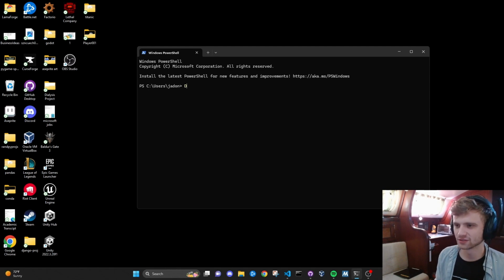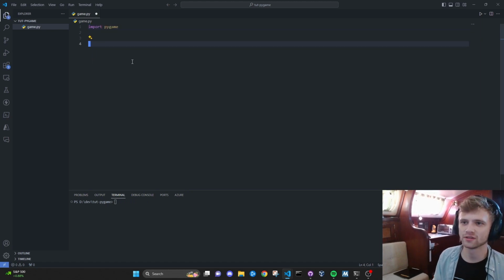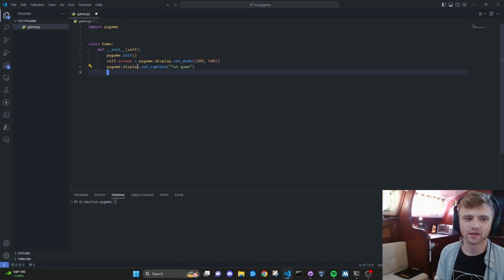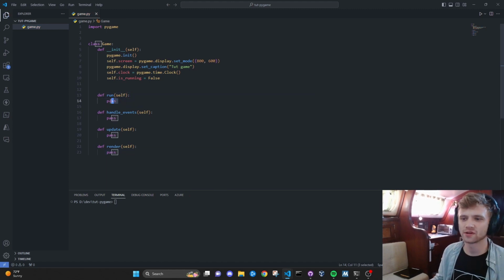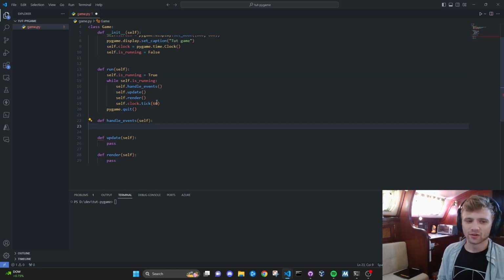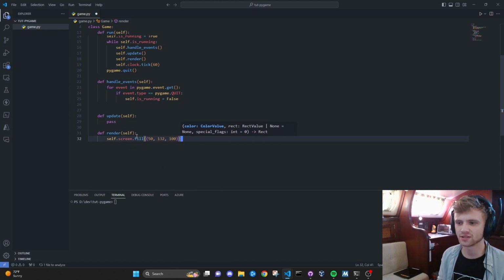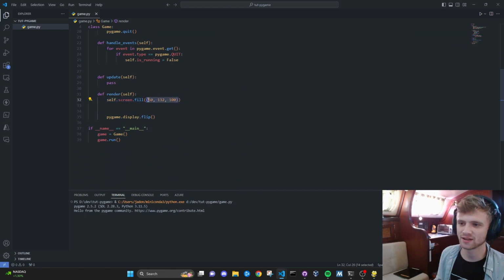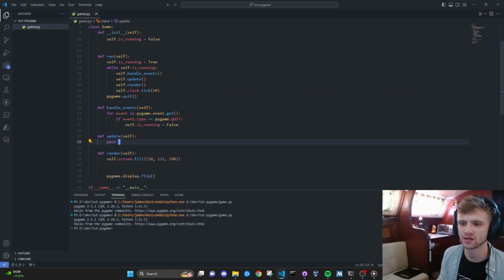Simple Pygame Tutorial ep.1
Hello :) thank you for checking out my first pygame tutorial video. This tutorial is meant for people with knowledge of Python programming and is meant to help you streamline your pygame development.